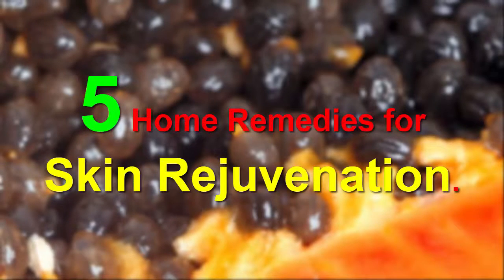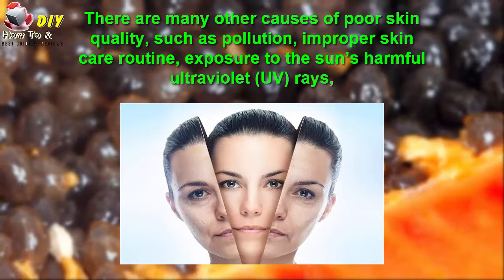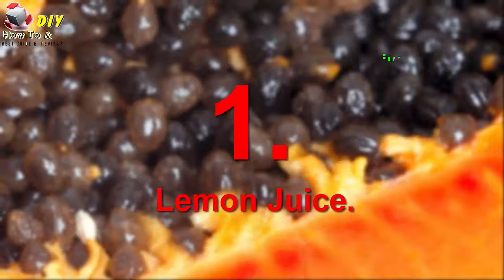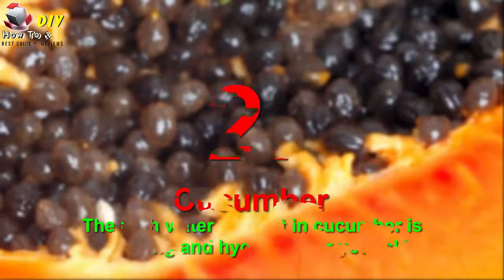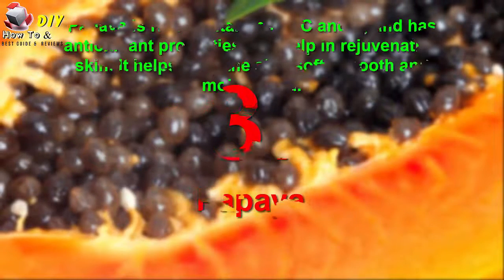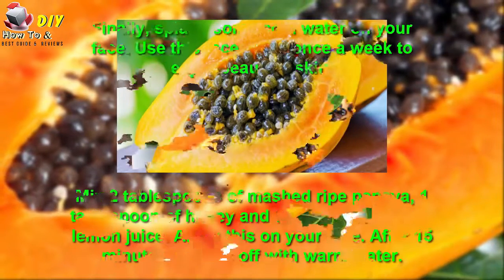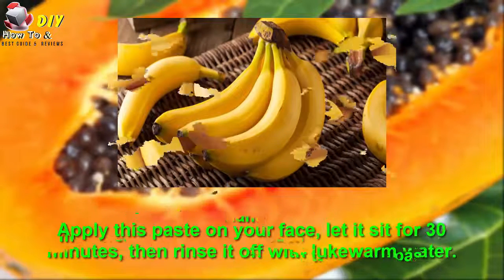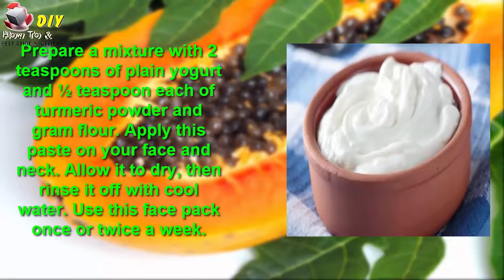Skin Rejuvenation: 5 Home Remedies for Glowing Skin.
SkinRejuvenation: 5 Home Remedies for GlowingSkin.

Sun, skin disorders, aging and even heredity can all contribute to skin irregularities on the face and elsewhere on the body. These include textural irregularities like wrinkles and acne scars, pigmentation changes like freckles and sunspots, or visible blood vessels.

In addition, skin may lose tone, feel less firm, and certain areas of the body may develop cellulite conditions.